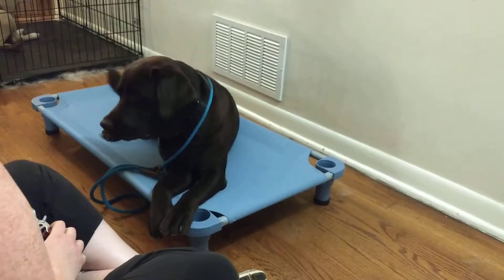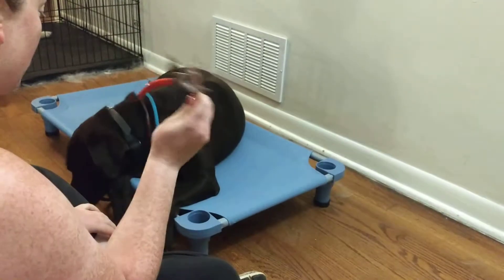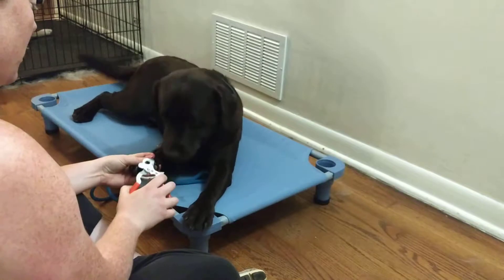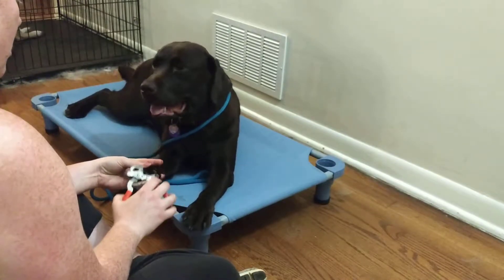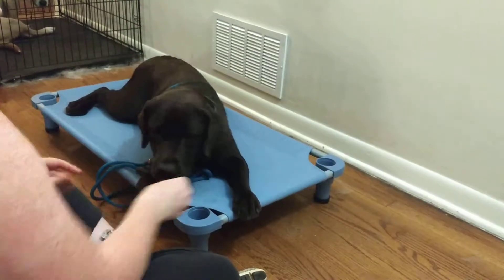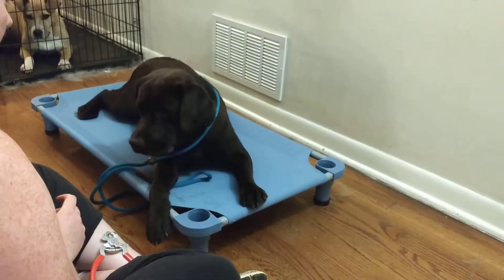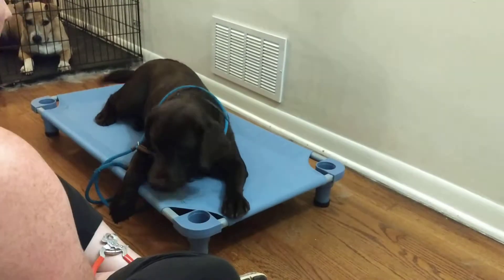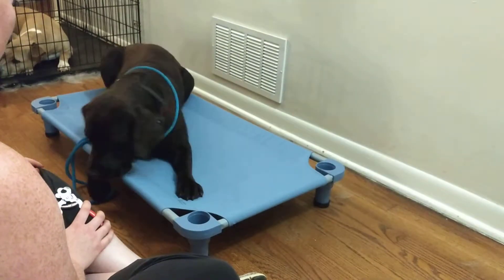Teaching Belle to Accept Nail Trimming- Stage 2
Stage 2 of Nail Trimming with Belle 🌸

We are now beginning to use our nail clippers to tap on her nails and like up like we would if we clip a nail but I am not going to clip anything yet. I still am communicating using "good" to mean you're doing the right thing, keep doing it and we'll be done soon and "yes which means you did great, you're done and here comes the reward. This is the 4th session with Belle and already she is looking much happier, is tolerating having her feet handled and isn't bothered by the nail clippers being used near her feet.